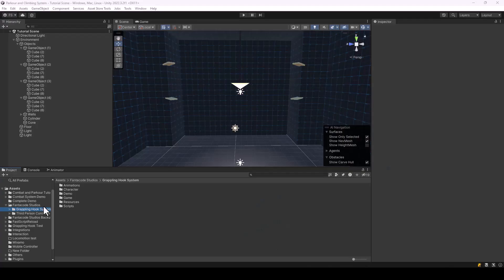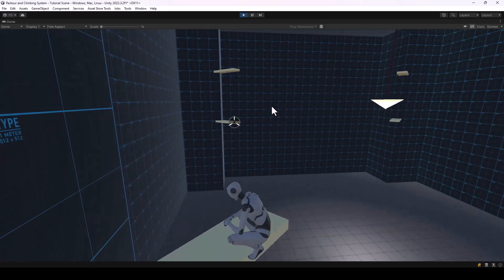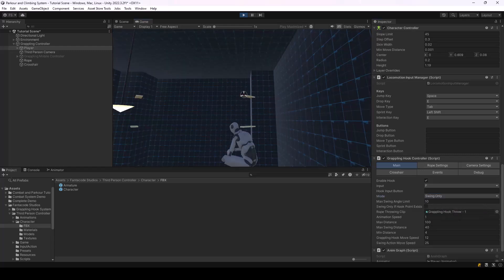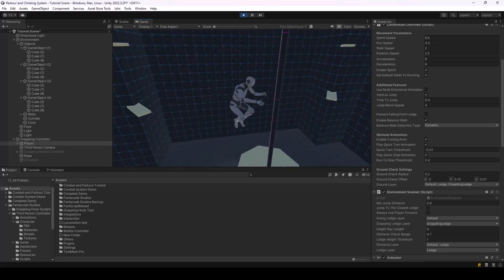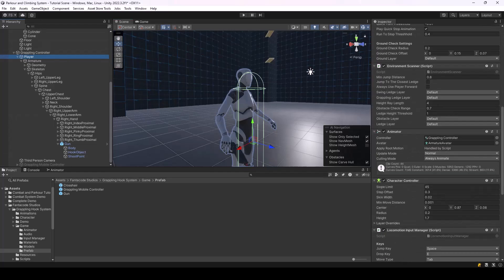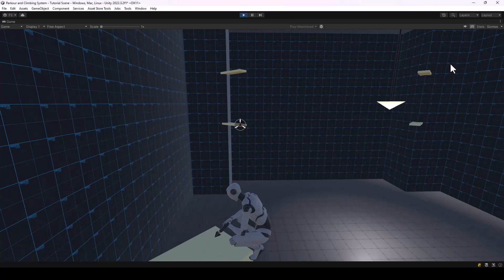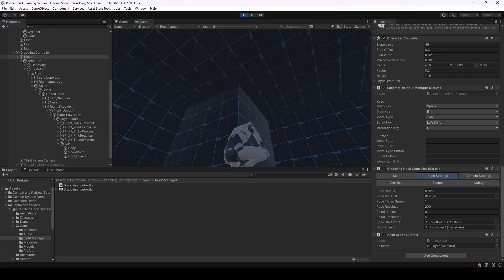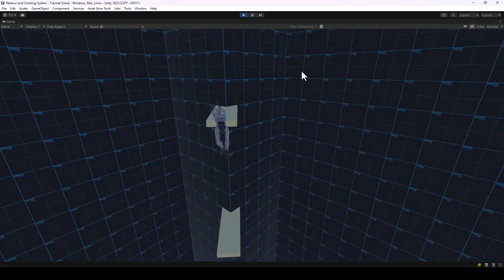Unity Grappling Hook System Quickstart Tutorial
In this video, you'll learn how to add grappling hooks to you game by using the FS Grappling Hook System asset.